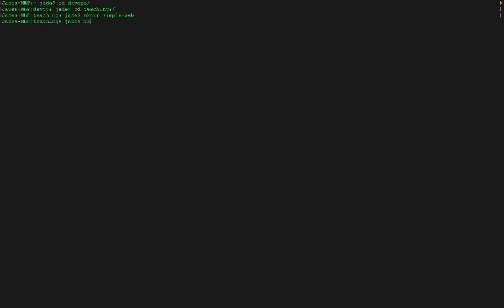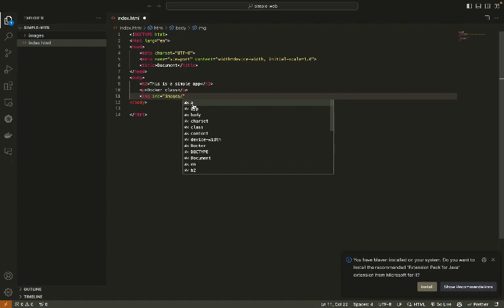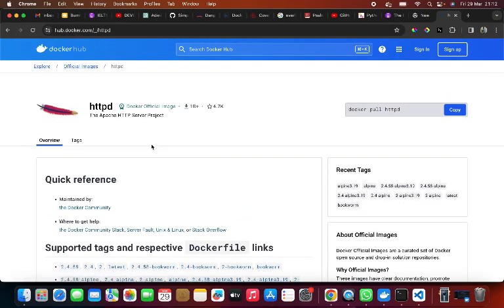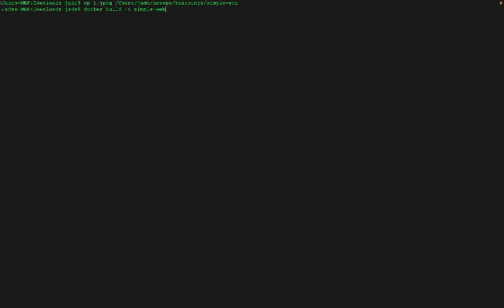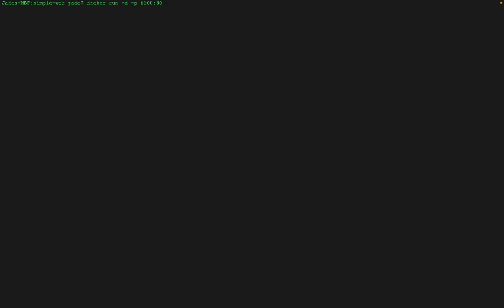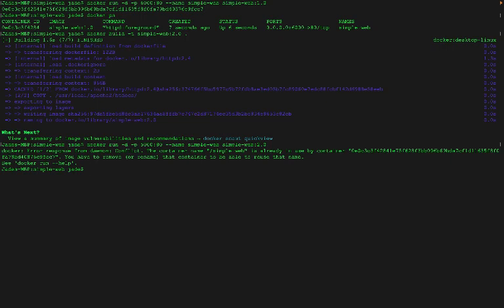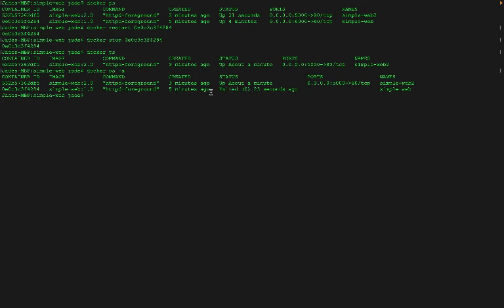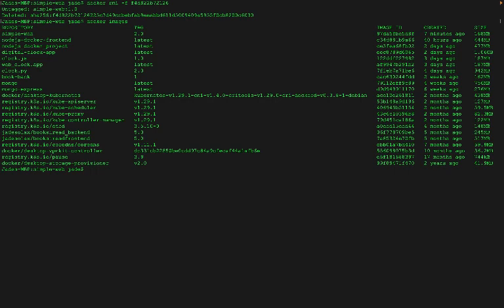Hands-on Docker for a Static website using Apache webserver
In this Docker tutorial demonstrated how to hosting static websites using Apache web server? I showed how to containerize and deploy a static website. I showed how to build, run, stop, restart delete docker images and containers.